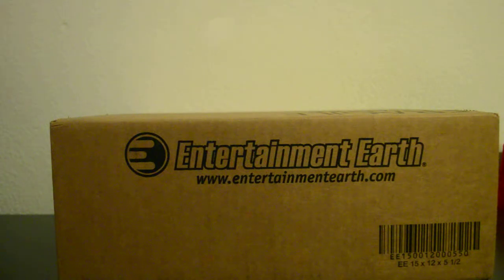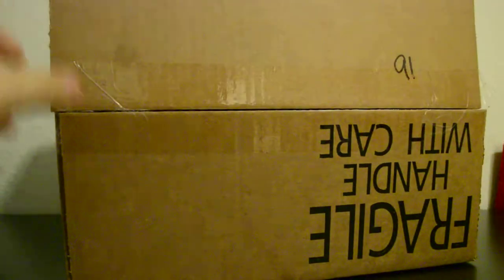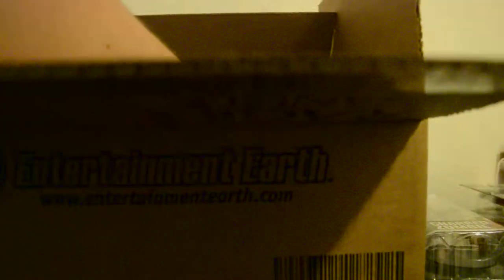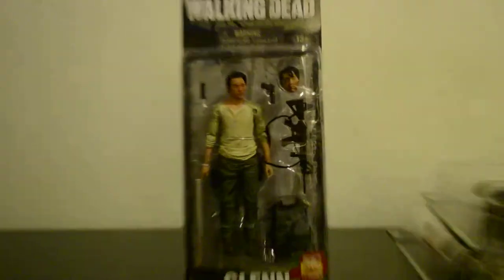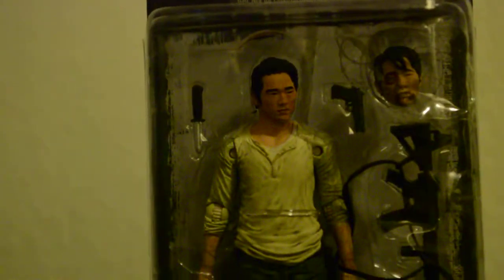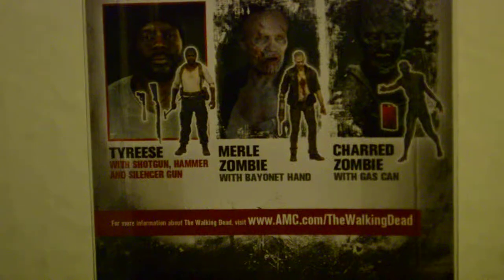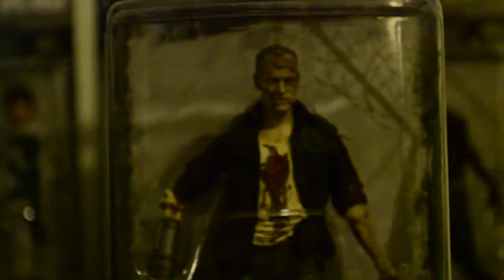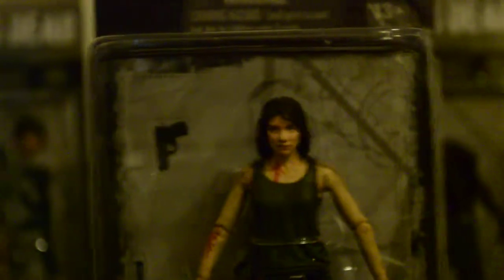The Walking Dead McFarlane TV Series 5 Figures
I just got my series 5 toys in, I show them and talk a little about them in this video.